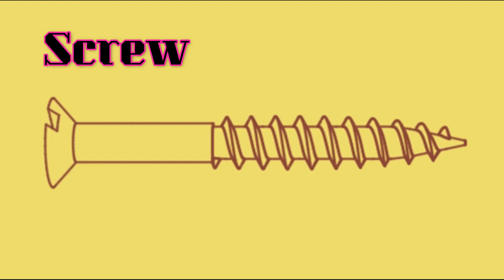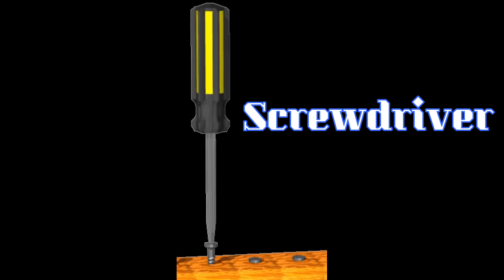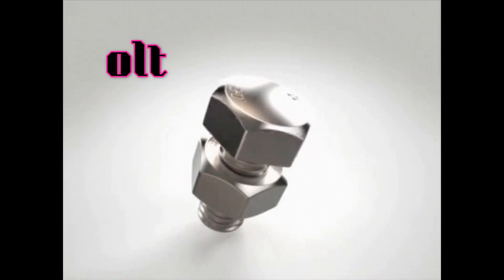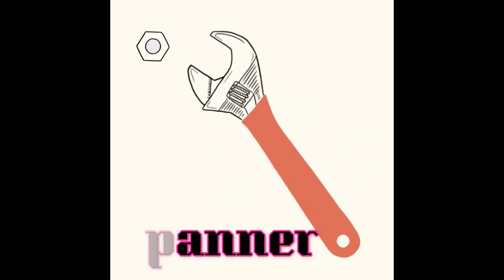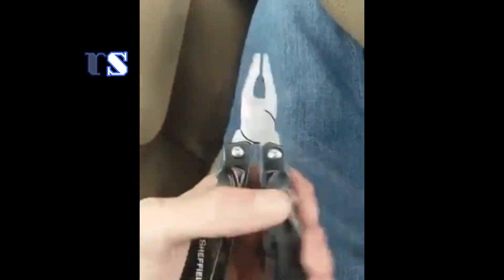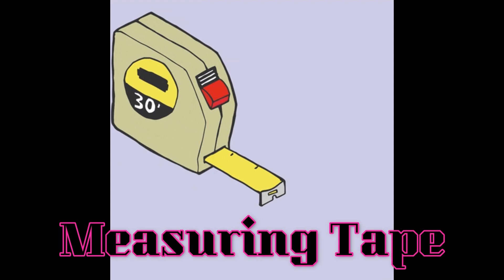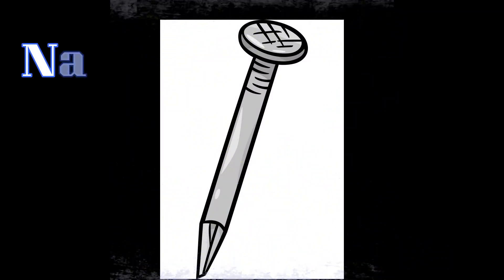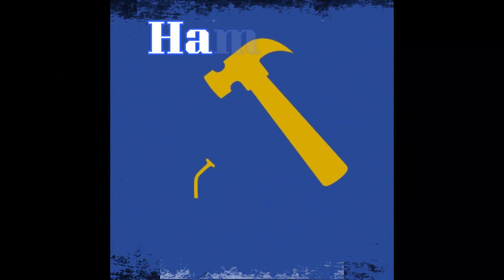Used in Daily Life | Machines & Tools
Let's learn about the tools & machines. We are living in a world of hi-tech. Its quite difficult to imagine our life without machines. Some work on batteries and some on electricity. They have made our life easy.